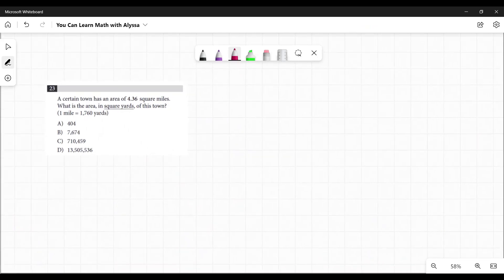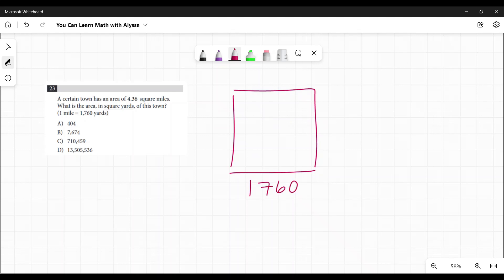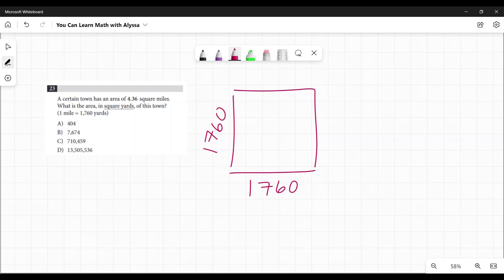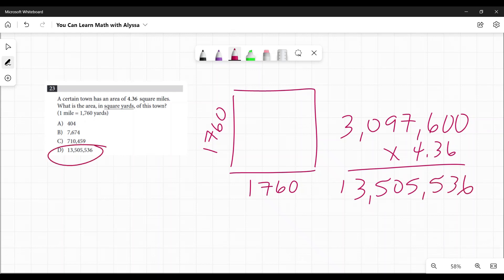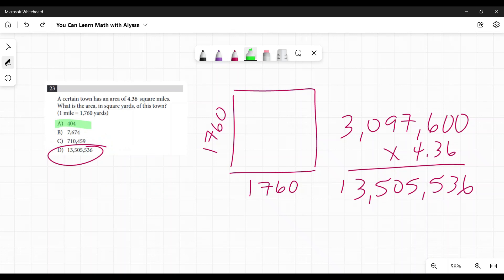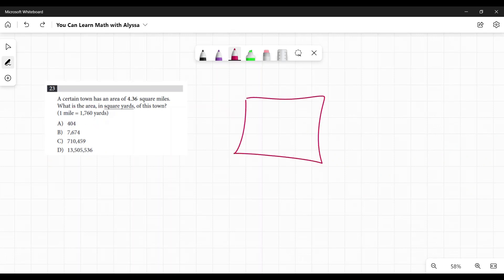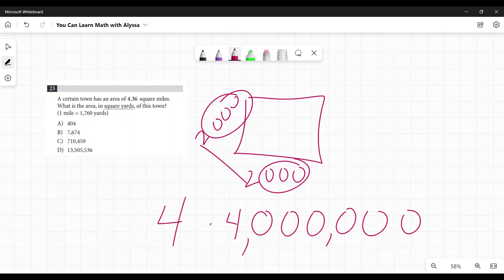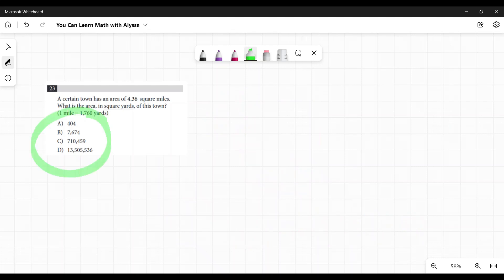Question 23 from SAT Digital Practice Test 1, Module 1, Section 2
This is the answer to question 23 from the SAT Digital Practice Test 1, Module 1, Section 2. The question is "A certain town has an area of 4.36 square miles. What is the area, in square yards, of this town? (1 mile = 1.760 yards)" This problem involves area, yards, miles, and converting square miles to square yards. Calculators ARE allowed on this section. This practice test is provided for free by the College Board.  This video will show you how to do this problem and the logic behind it.

Here are additional videos with topics that will help in your SAT learning and practice: